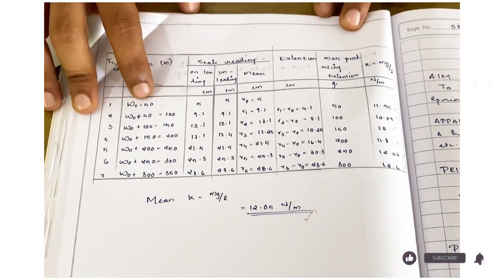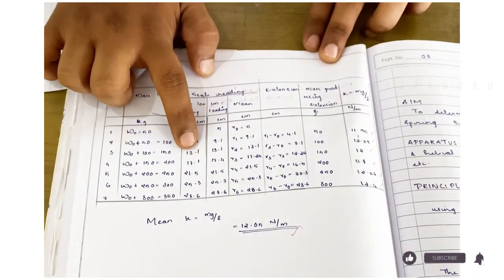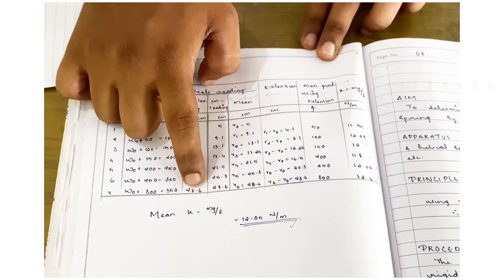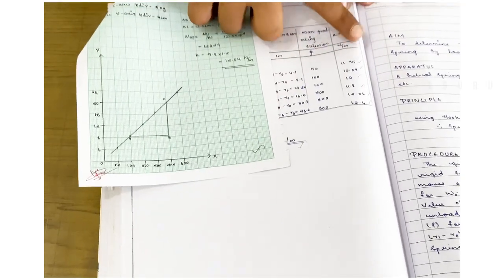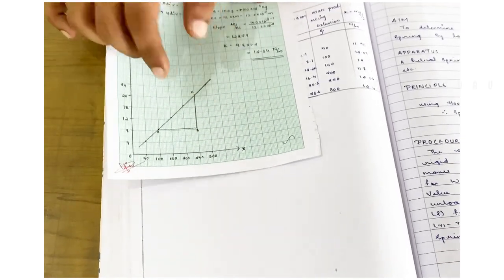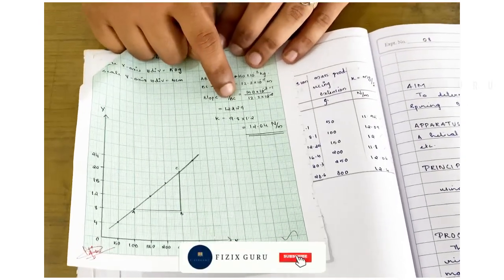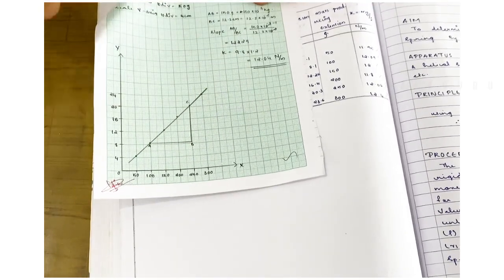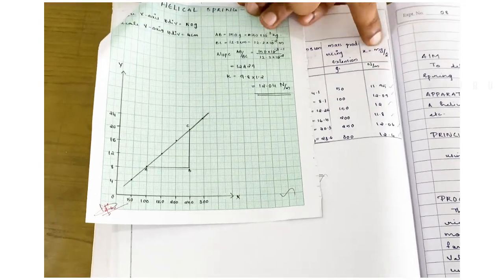Helical Spring||Load Extension Method||+2 Physics||Practical Examination||Malayalam||Fizixguru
Detailed Explanation Of

✨Helical Spring-Load Extension Method
💯Aim...
💯Principle...
💯Procedure...
💯Observation and Calculation...
💯Result...

✨+2 Physics Practical Experiments:-